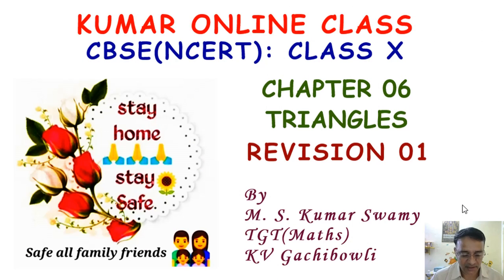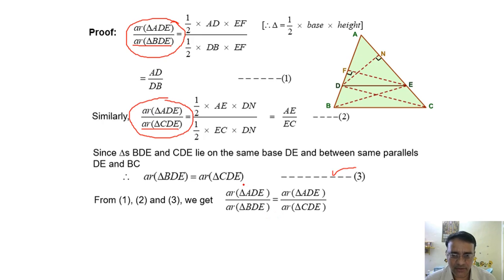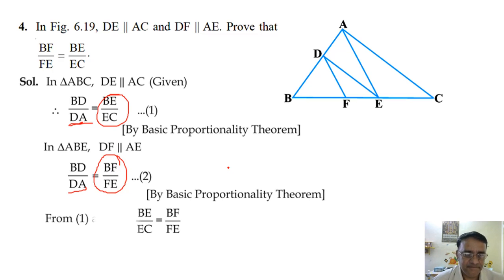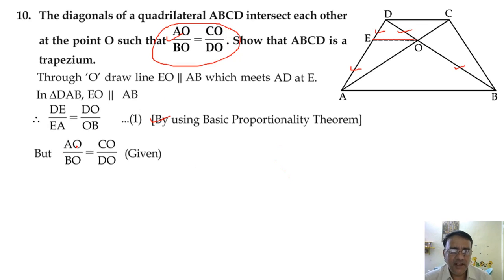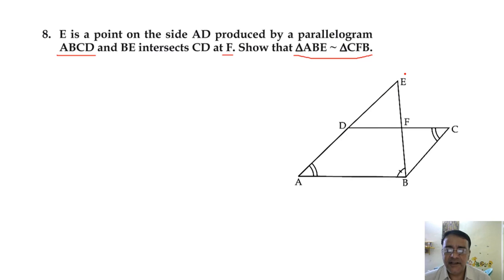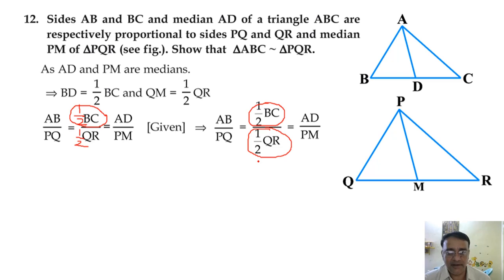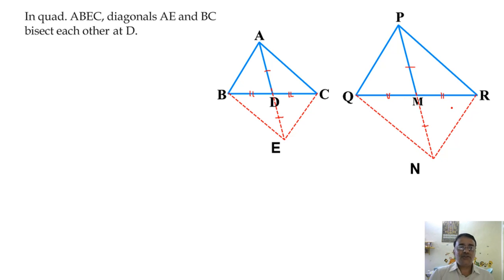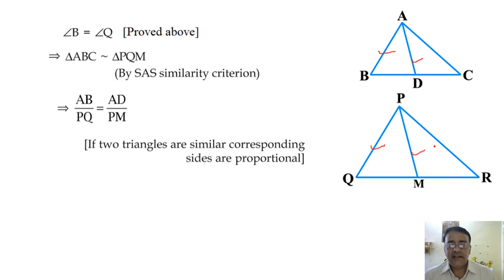Google Meet LIVE Online Class X Chapter 06 Triangles Revision 01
Similarity of Triangles, Basic Proportionality Theorem, NCERT Exercise 6.2 and Exercise 6.3 important important questions and Assignment Questions.

Please find the link of Chapter-wise Online Practice papers:
CLASS X
Maths Class X Question Bank